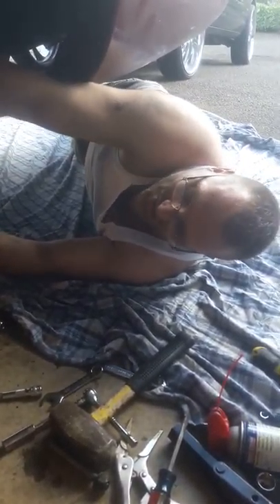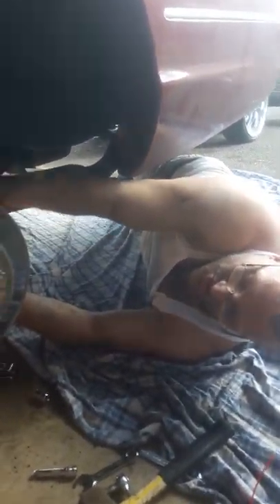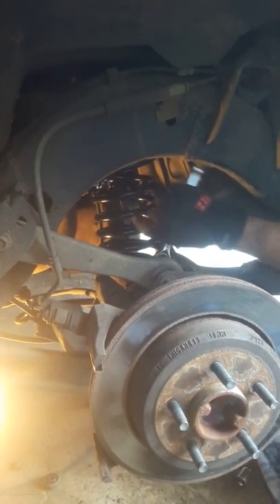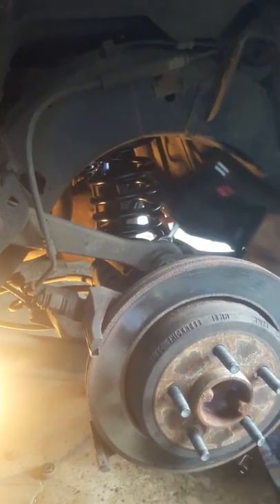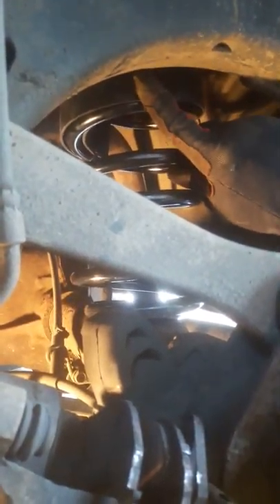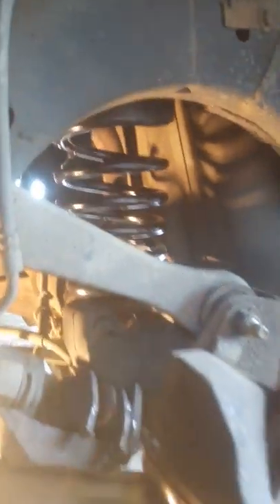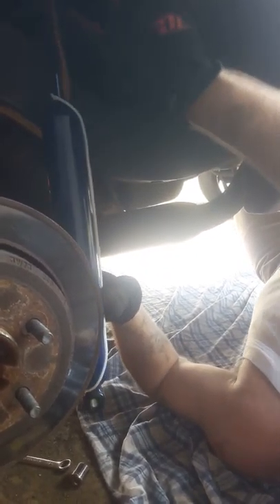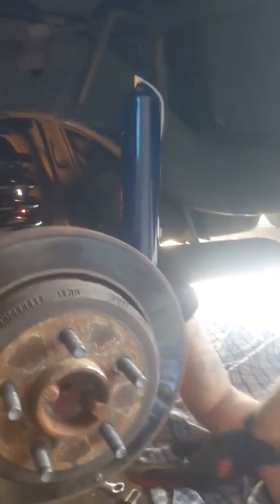Conversion from airbags to coil spring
To be lifted for 24's. This video was made by vicious Vic of Portland